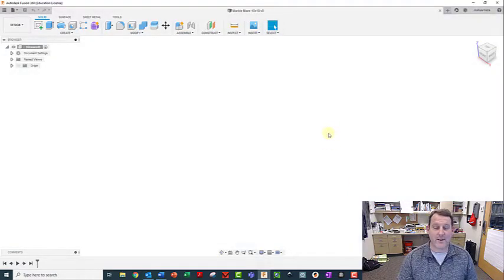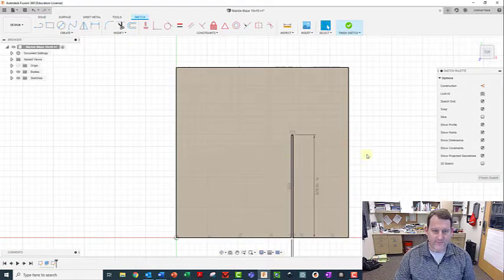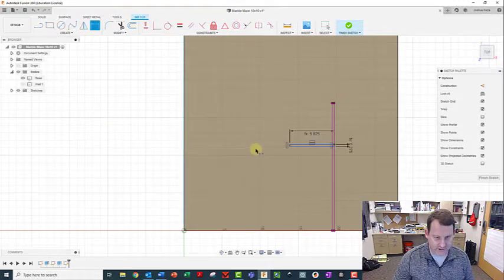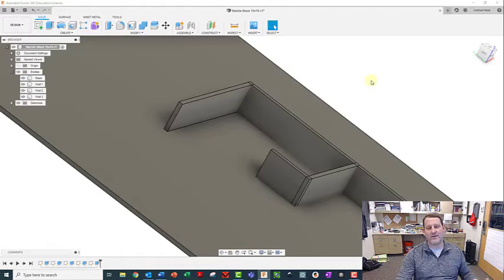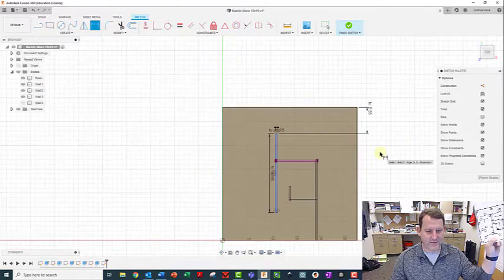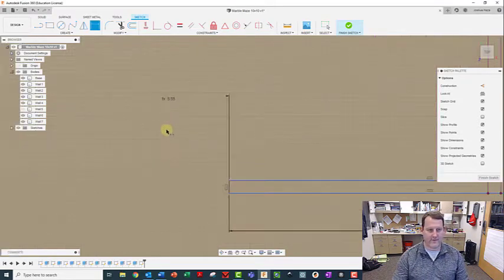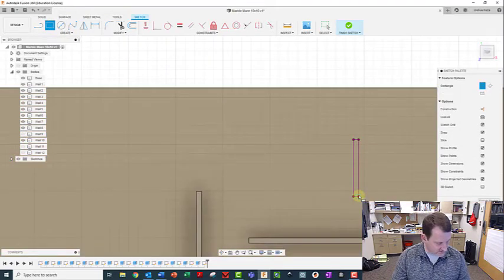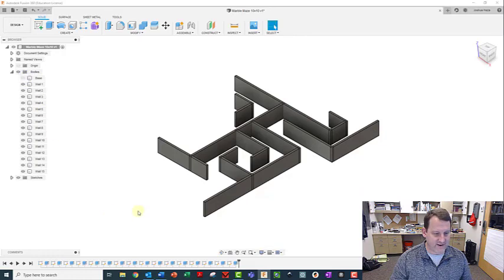Marble Maze Part 2 of 7